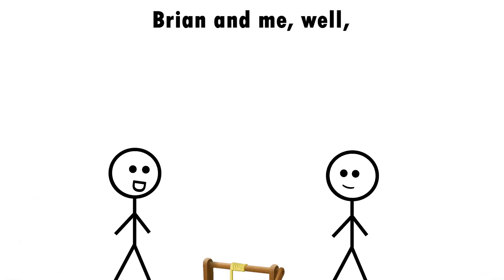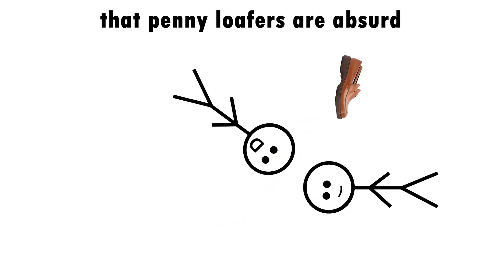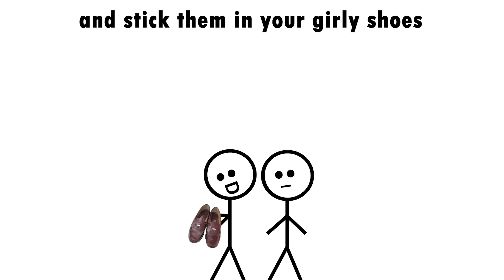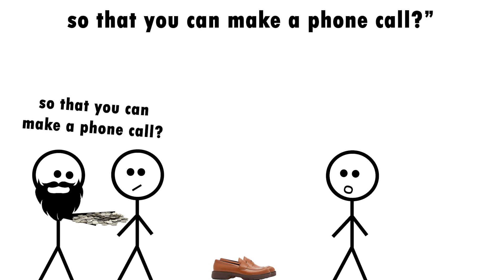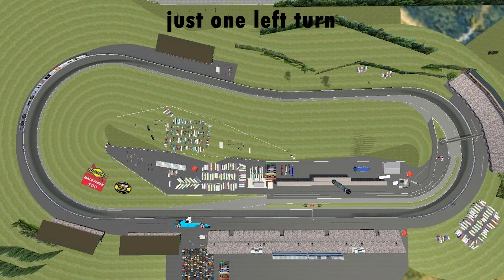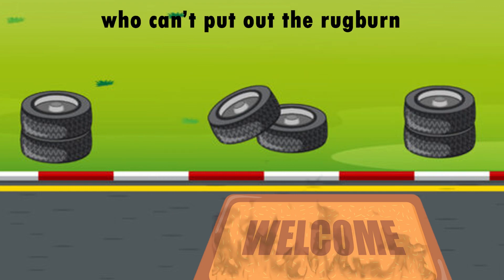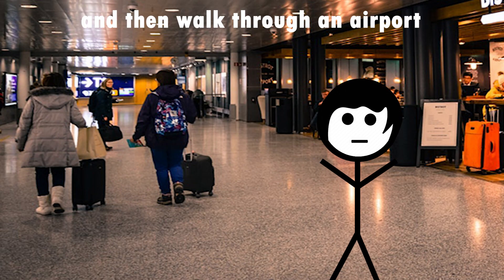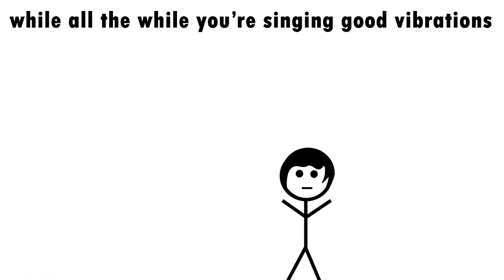A Penny Loafer Saved is a Penny Loafer Earned by Relient K - A Stick Guys Movie